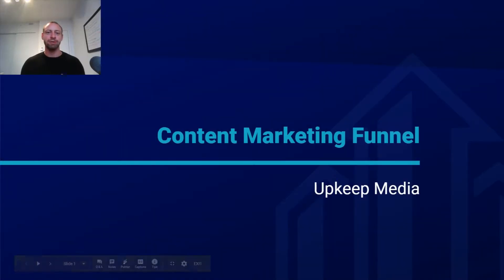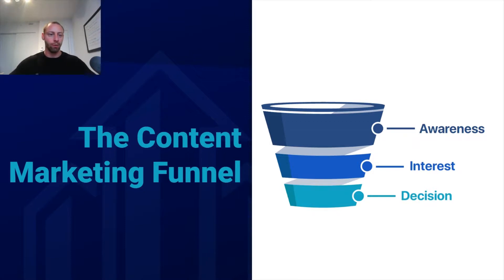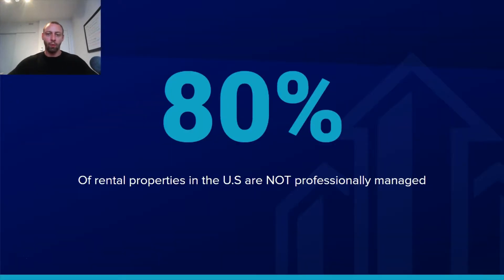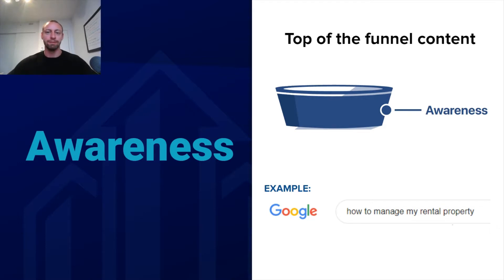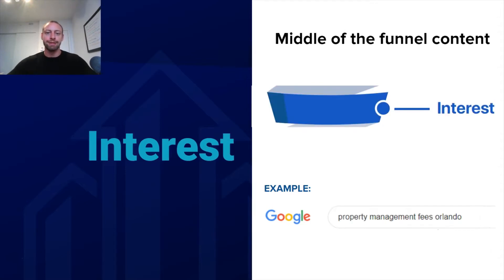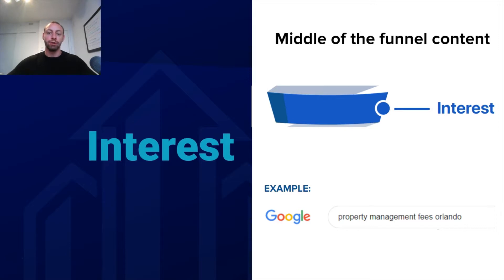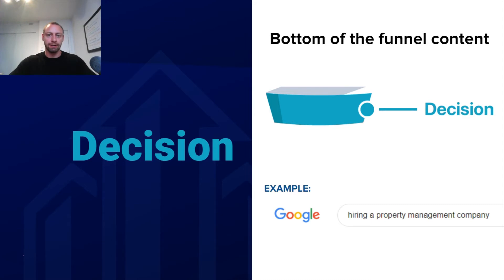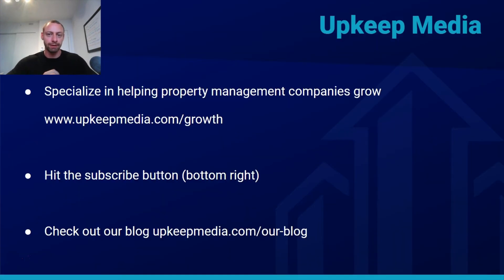Content Marketing Funnel : How to Create Content for Your Property Management Company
📥 Get Your FREE Guide: 36 Strategies To Generate Property Management Leads!

For content to be effective for your property management company you need to understand the content marketing funnel.

Without having a strategic plan for the content you produce you'll see lackluster results.

In this video we go over everything you need to know about applying a content marketing funnel to your property management business.

We specifically cover:
- What a content marketing funnel is
- Why using a content marketing funnel is important
- How to apply it to the content you create for your property management company
- Examples of topics you can produce for each stage of the buyer marketing funnel.